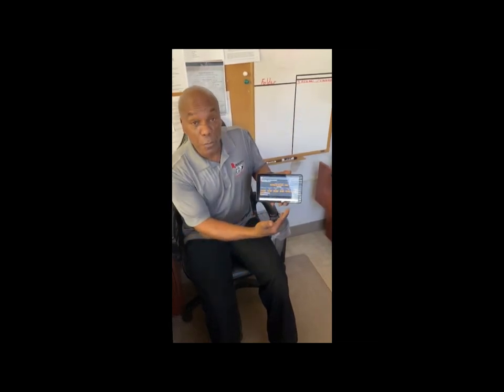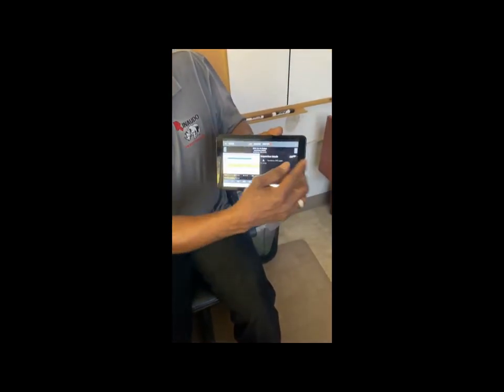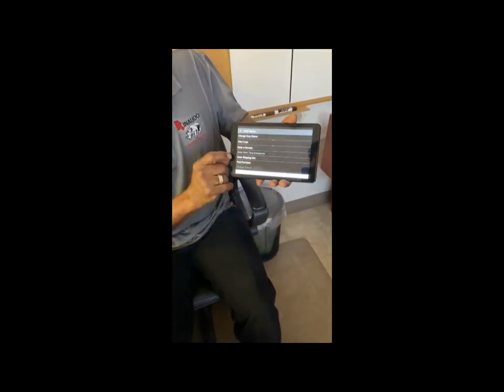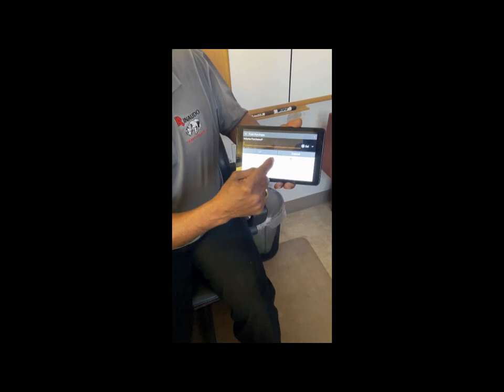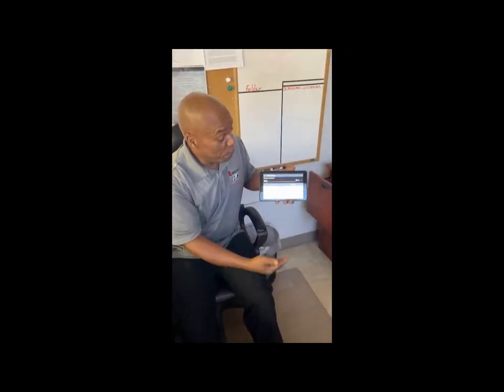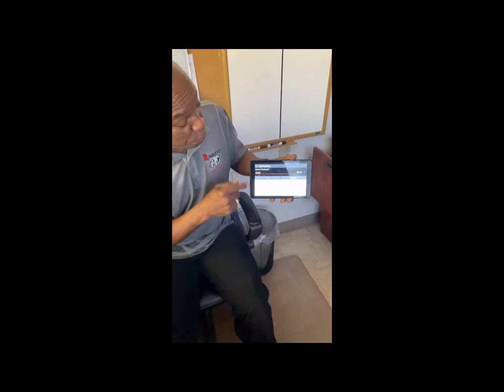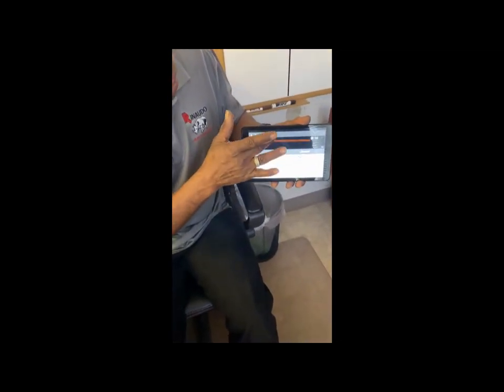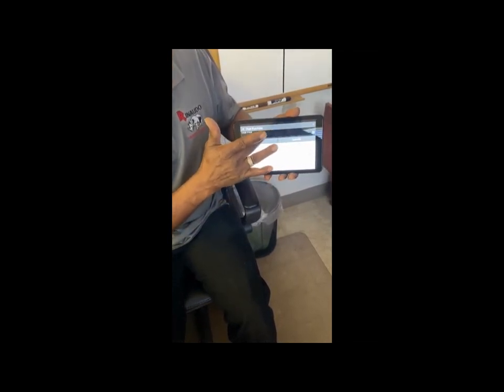Quick Instructions for logging fuel purchases into Omnitracs XRS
A little help for logging fuel purchases into the omnitracs XRS ELD App